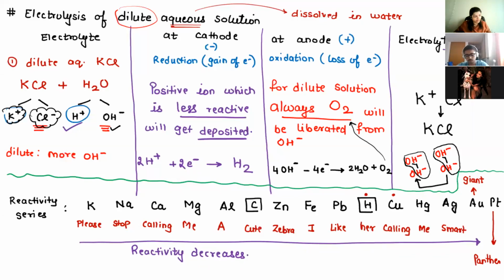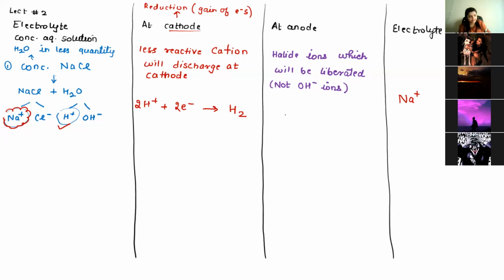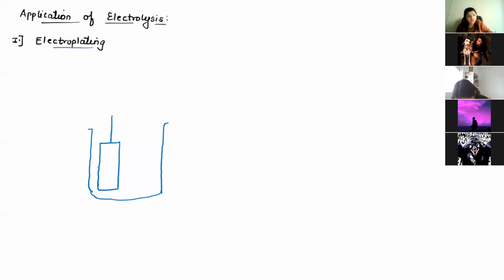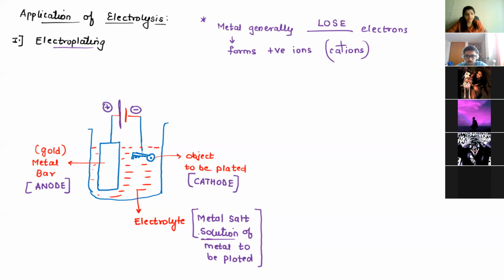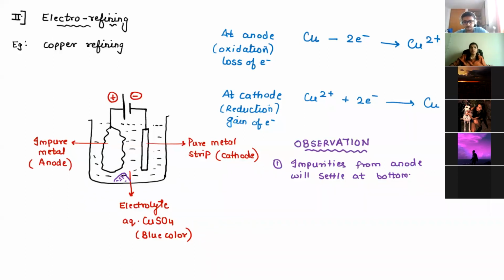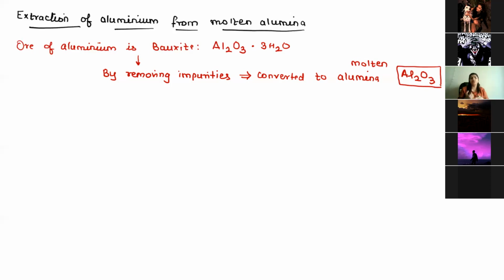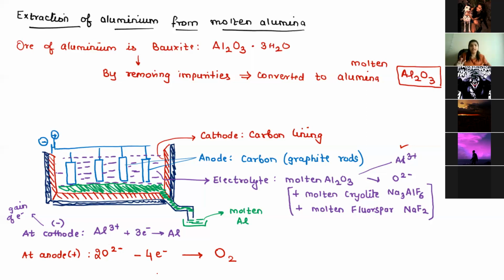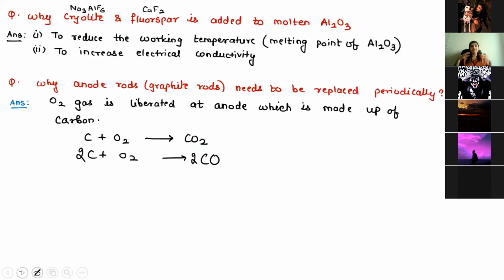UNDOUBTME Y11 ELECTROLYSIS LECTURE 2 (2021 07 13)